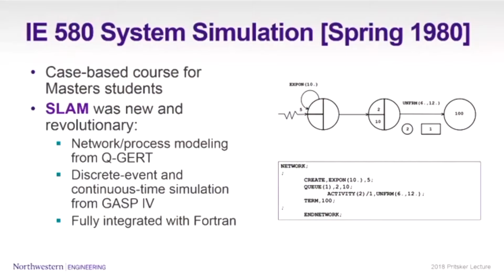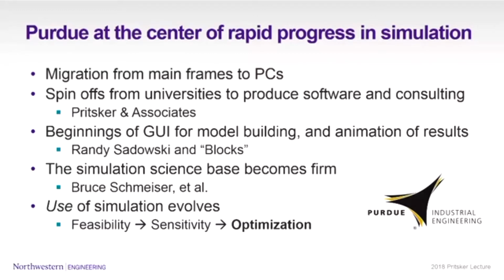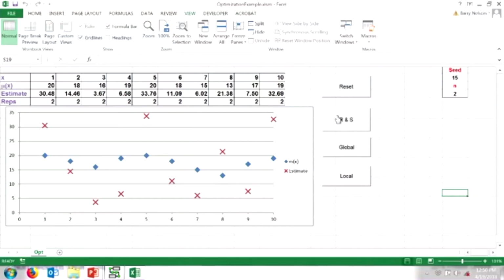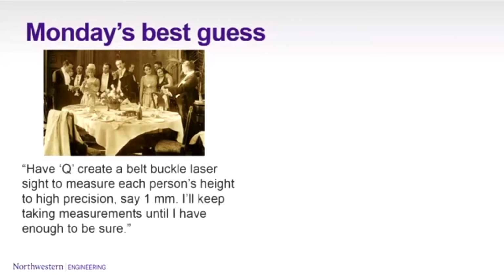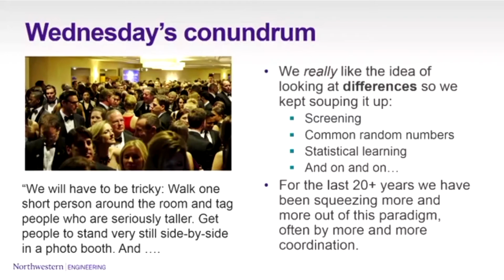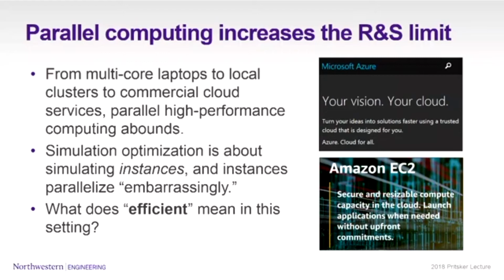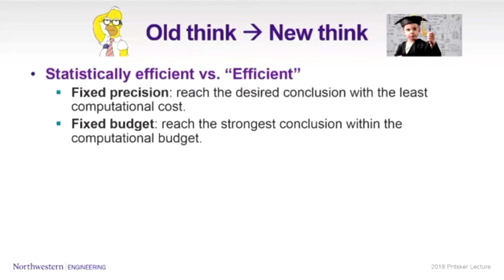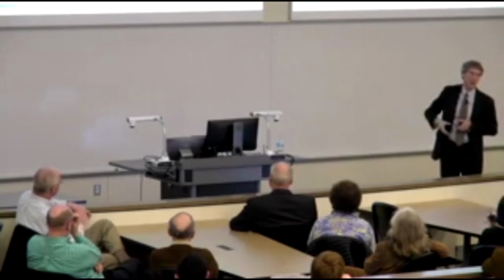2018 Pritsker Distinguished Lecture - Dr. Barry Nelson - "Selecting the Best Simulated System"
Dr. Barry L. Nelson, Walter P. Murphy Professor, Department of Industrial Engineering and Management Sciences, Northwestern University, gave the 2018 Pritsker Lecture on "Selecting the Best Simulated System: Thinking Differently About an Old Problem and Alan Pritsker’s Influence" on April 19, 2018.

Discrete-event, stochastic simulation---the methodology that Alan Pritsker championed---is typically employed to evaluate the feasibility of a system design; assess the design’s sensitivity to unknowns; or to optimize system performance. Today R&S is a standard simulation tool that is built into many simulation languages. Alan Pritsker’s influence on the work was substantial, and echoes in the speaker’s head even today as we start to rethink R&S in the age of high performance computing.

“Everything Starts with E” (by Monkey Warhol).